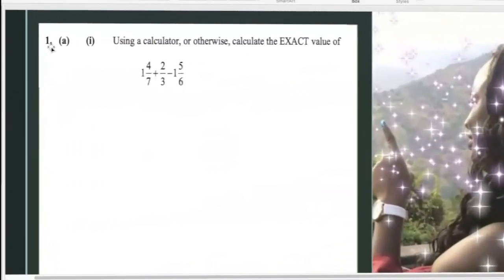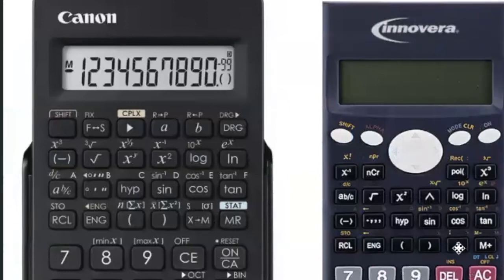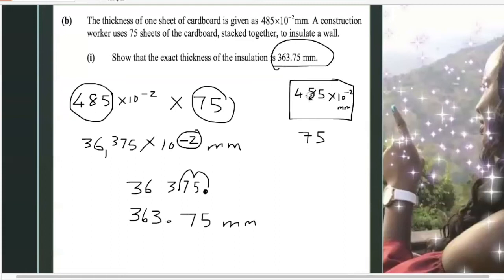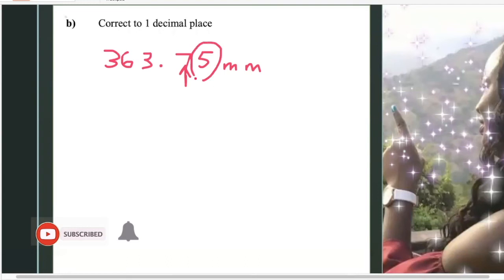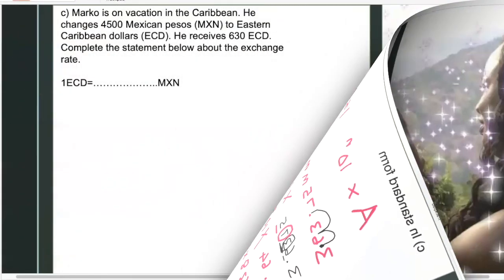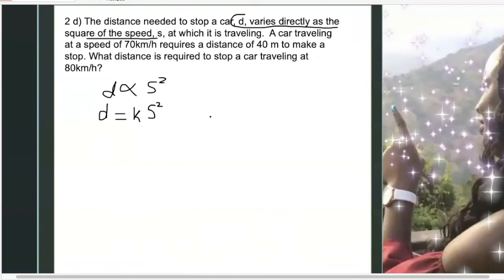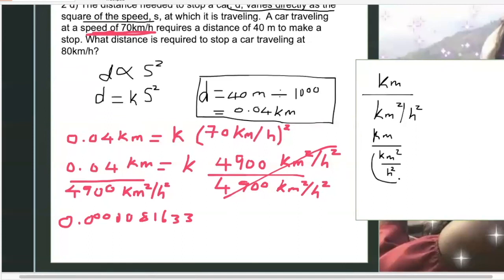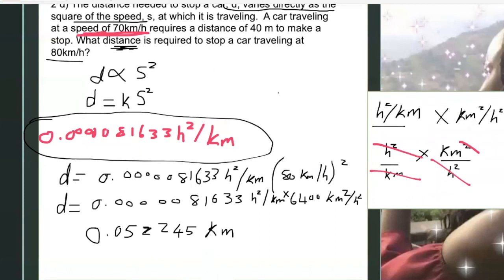JANUARY CSEC MATHEMATICS 2021 QUESTIONS 1 & 2(d)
This video is contains worked solutions from JANUARY CSEC MATHEMATICS 2021 QUESTIONS 1 & 2(d).  First clip shows how to find the lcm ( LOWEST COMMON MULTIPLE), then another clip explains how to find 2 significant figure and 1 decimal place of a number, followed by finding the exchange rate  ( currency calculation). Finally the last video clip shows how to work out directly proportional.